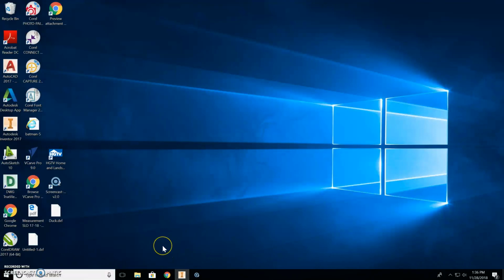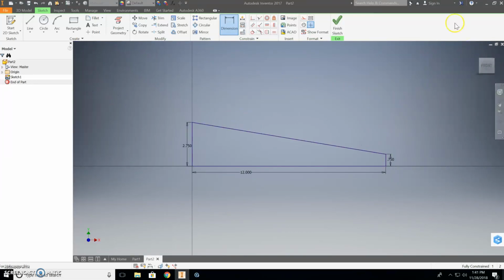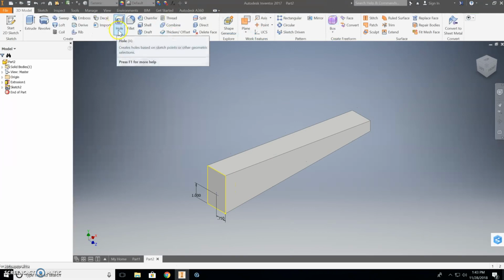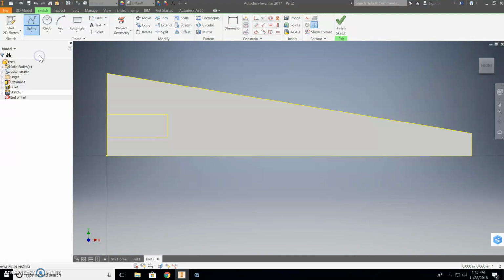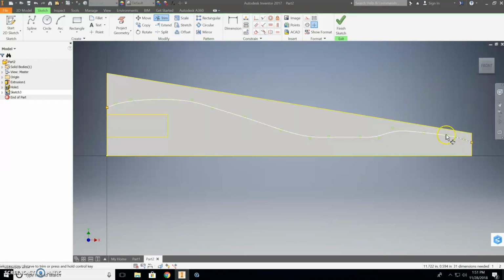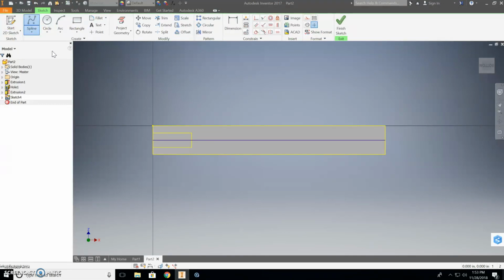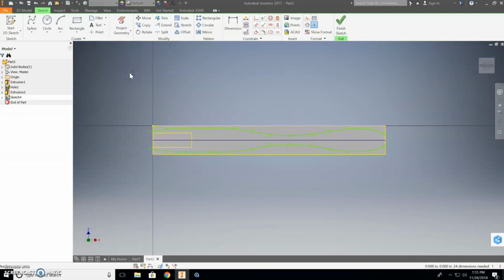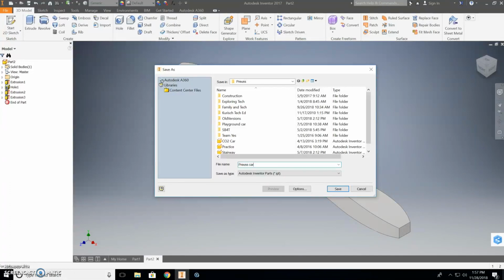Exploring Tech. CO2 Car designs